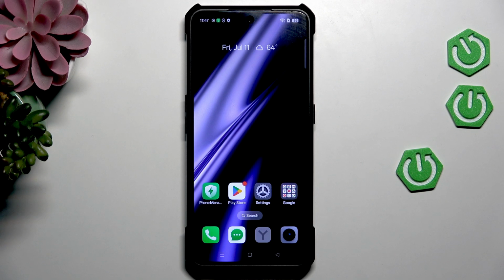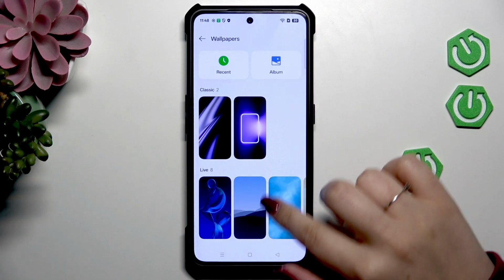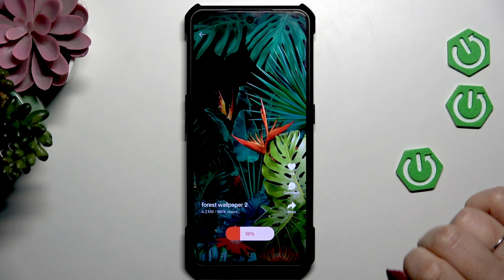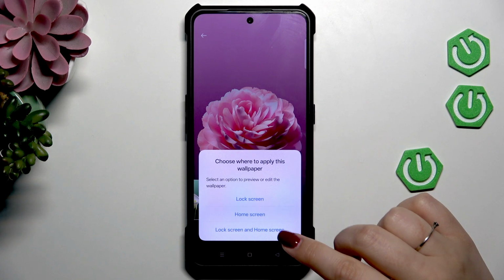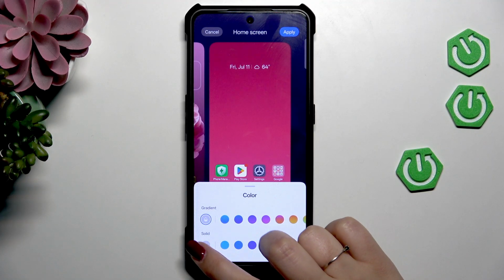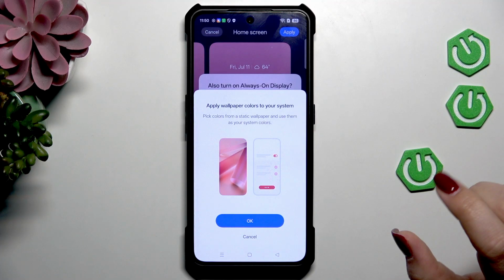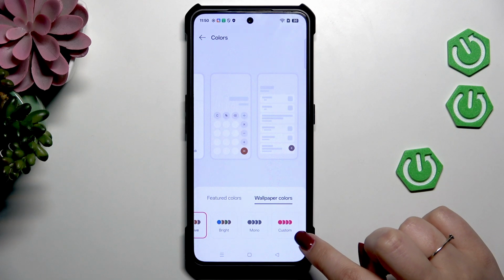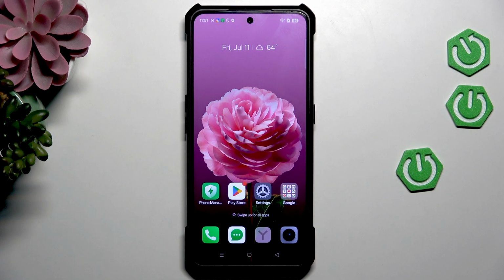REALME GT3 – How to Change Wallpaper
Want to personalize your REALME GT3? In this video, you’ll learn how to change the wallpaper on your REALME GT3 step by step. We’ll show you how to access the wallpaper settings, choose from pre-installed images, set your own photos, and even download new wallpapers online. You’ll also discover how to set wallpapers for your home screen, lock screen, or both, and how to customize wallpaper colors and gradients for a unique look. Whether you want a solid color, a photo from your gallery, or a vibrant online wallpaper, this guide will help you make your REALME GT3 truly yours.

How to change wallpaper on REALME GT3?
How to set a custom photo as wallpaper on REALME GT3?
Where to find online wallpapers for REALME GT3?

0:00 Introduction
0:08 Open Wallpaper Settings
0:20 Browse and Select Wallpaper
0:36 Use Your Own Photo
0:40 Download Online Wallpapers
1:06 Apply Wallpaper
1:46 Set Wallpaper for Home, Lock, or Both
2:03 Change to Solid Color or Gradient
2:24 Customize Wallpaper Colors
3:07 Use Custom Colors
3:53 Confirm and Preview Wallpaper